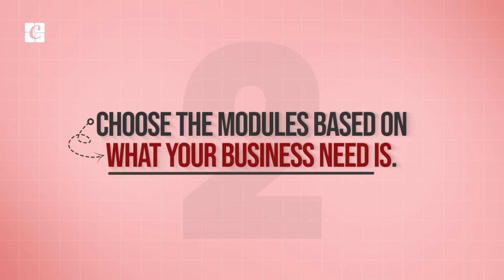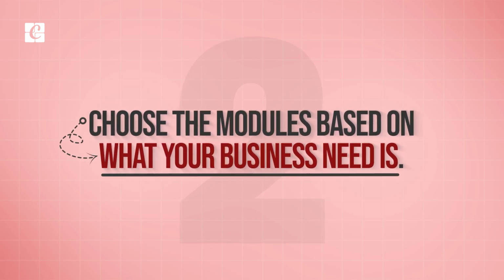How to Choose the Right Odoo Modules for Your Business | Cybrosys Technologies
Choosing the right Odoo modules is one of the most important steps in a successful ERP implementation. With so many apps available in Odoo 19, it can be difficult to know where to begin.

In this video, we'll guide you through the process of selecting the right Odoo modules based on your business needs. Whether you're a startup, a growing company, or an established enterprise, you'll learn how to identify your requirements and build an ERP system that grows with your business.

📚 What you'll learn in this video:

Why choosing the right Odoo modules matters

How to identify your business requirements

Which modules are best for Sales, CRM, Inventory, Purchase, Accounting, HR, Manufacturing, and more

Why you don't need to install every module at once

Example module combinations for different types of businesses

Best practices for planning your Odoo implementation